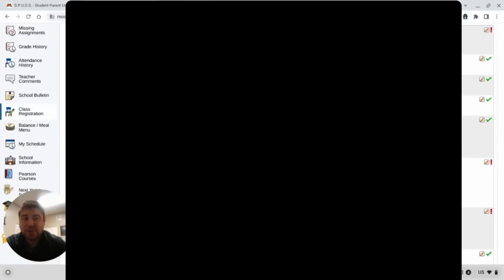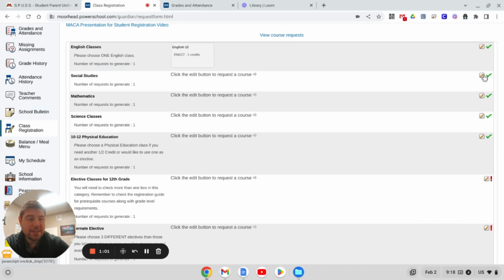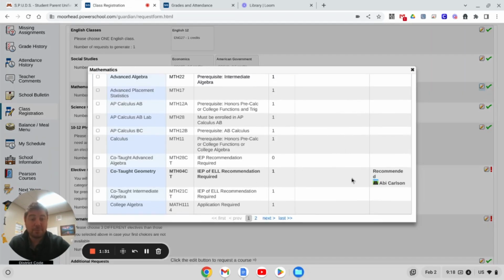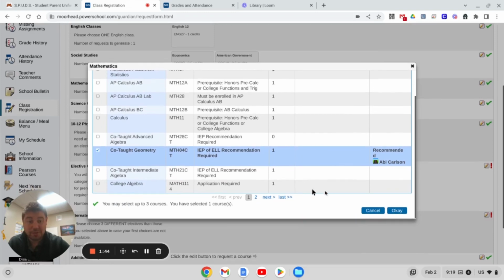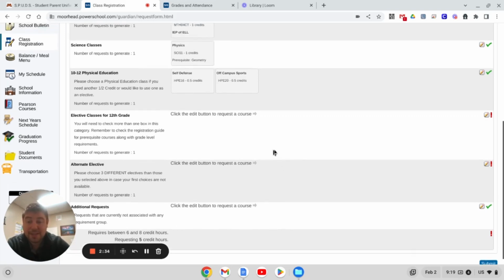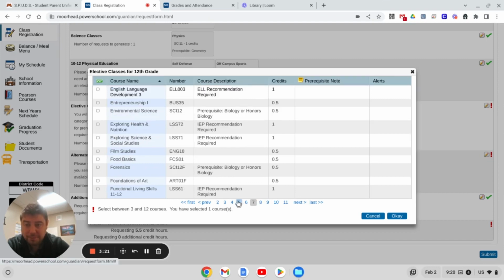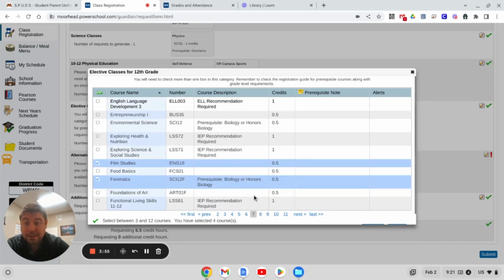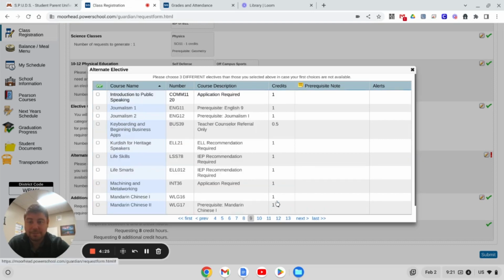MHS Course Request “How To” Video 10-12th Grade